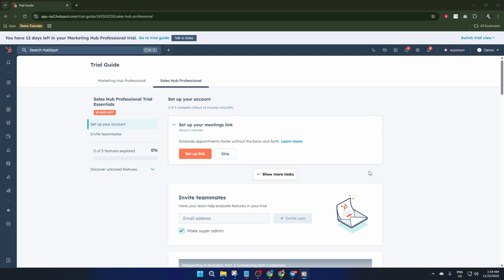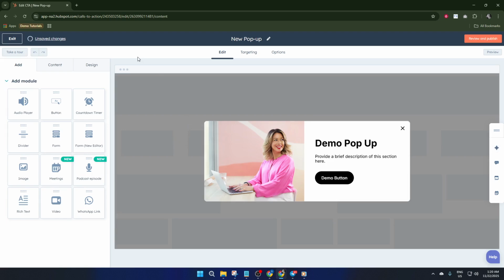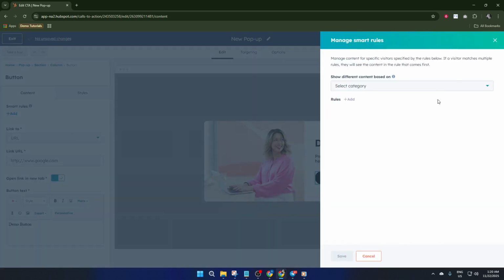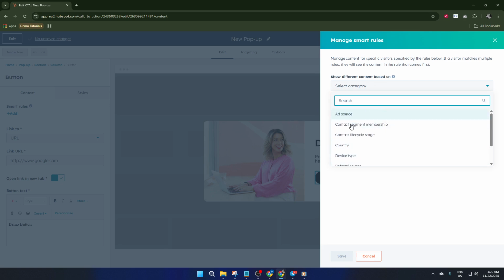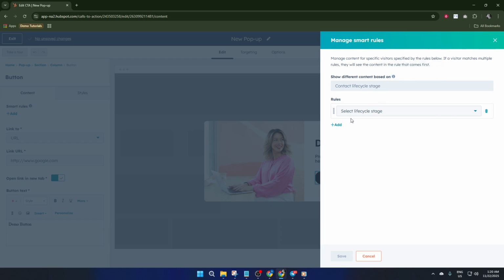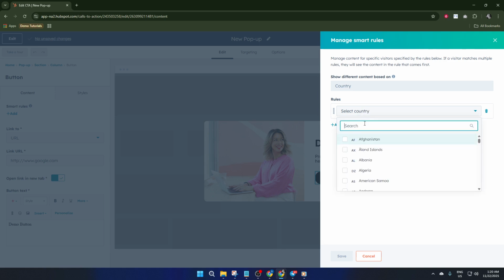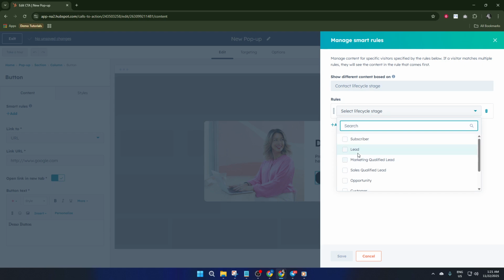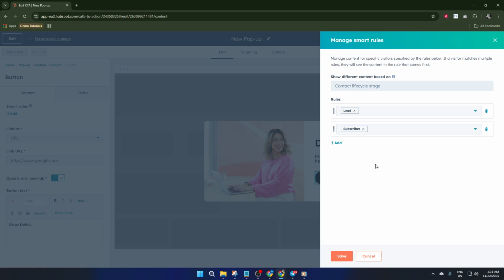How to set smart content for CTAs in HubSpot [Full Tutorial] [2026 Method]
Unlock higher conversion rates by learning how to set smart content for CTAs in this step-by-step tutorial! In this video, you’ll discover how to personalize your calls-to-action using smart content features, ensuring your audience sees the right message at the right time.

Whether you're using HubSpot, WordPress, or other web platforms, this guide provides actionable strategies to optimize CTA performance across devices.